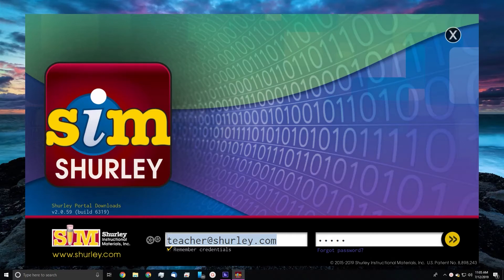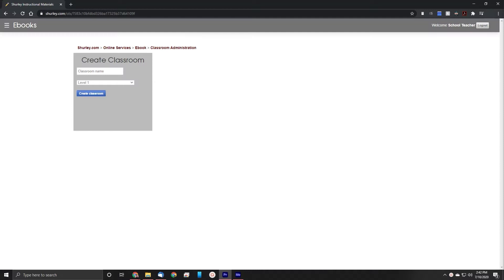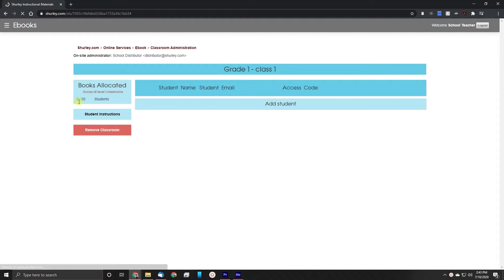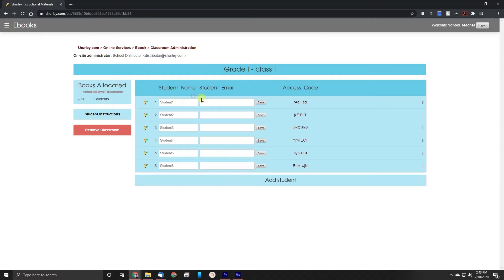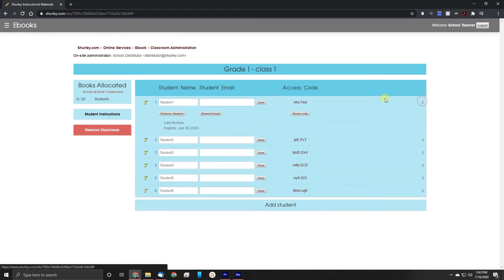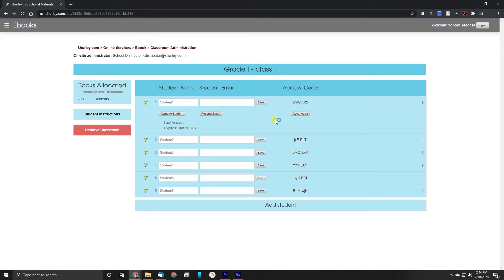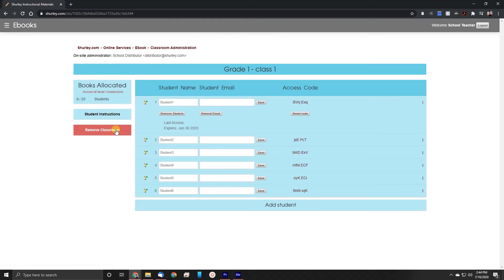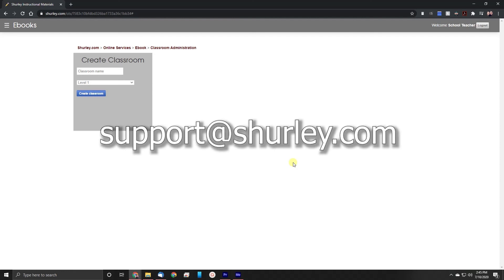Classroom Administration: How to allocate eBooks to your students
Welcome to the Shurley English Digital Edition for schools! In this video, we will demonstrate how to allocate your Shurley English Digital Materials to your students.

As the teacher, you must complete two steps to ensure your students have access to their eBooks:

2. Save the allocations.